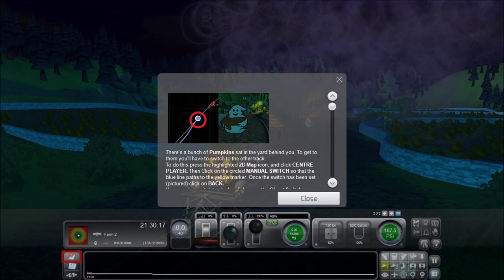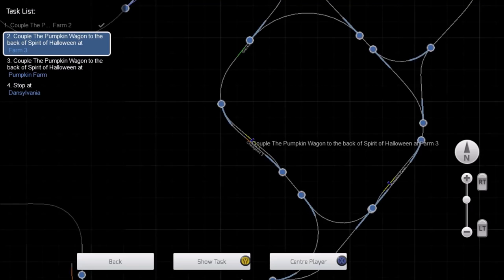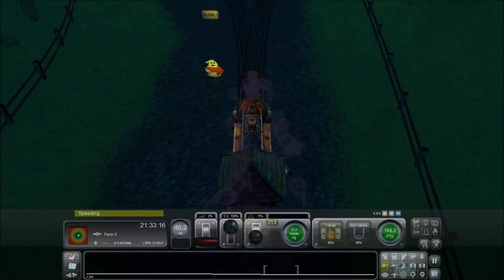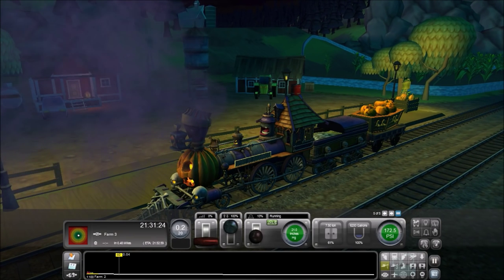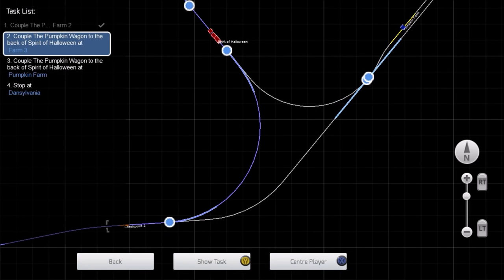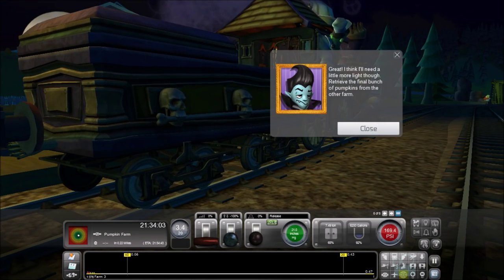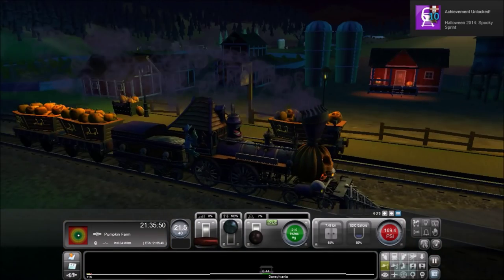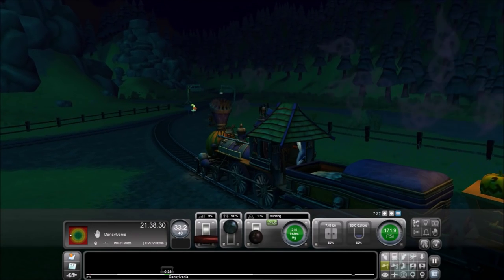Let's Play: Train Simulator 2015, Halloween Special 2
BOO!